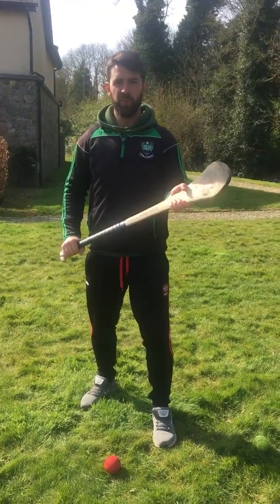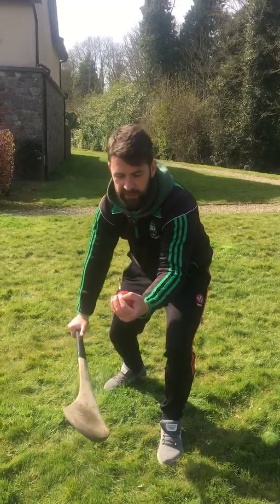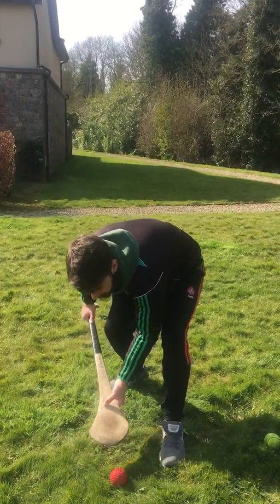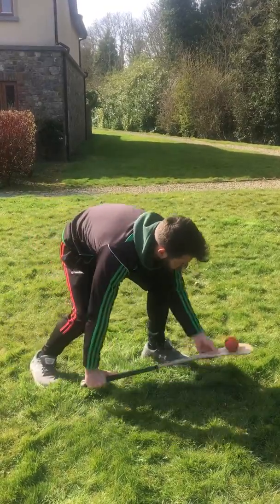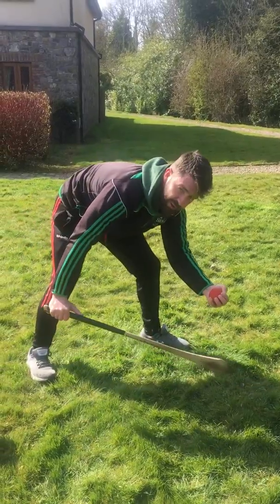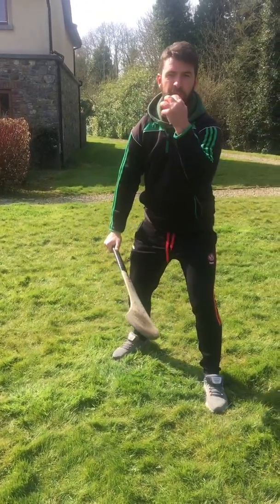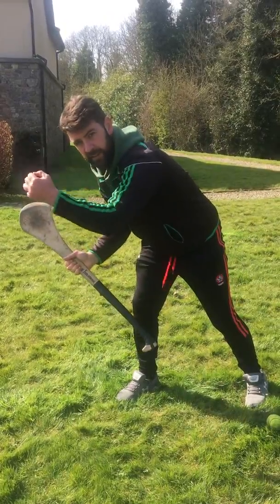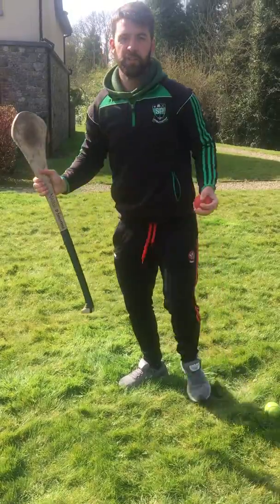Parental Pointers - Rising The Sliotar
Once your child begins practicing rising the sliotar, there are good habits to practice. There are also things to watch out for and avoid, to make sure your child progresses along the Pathway.. Happy Hurling!!